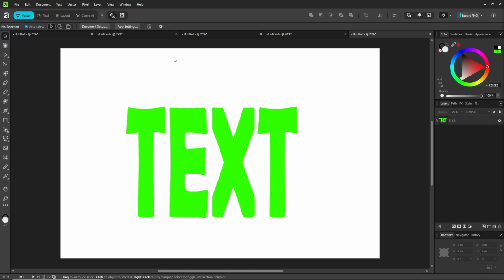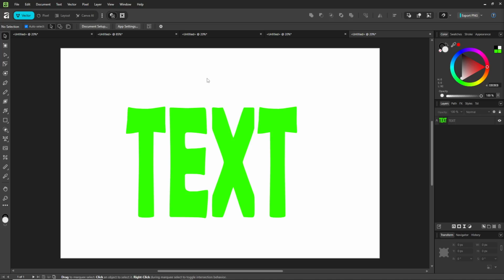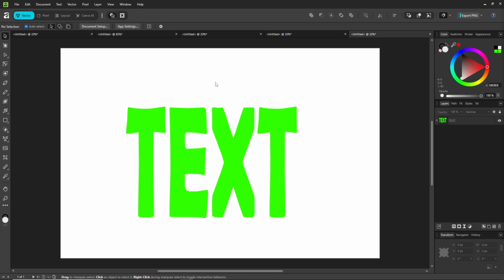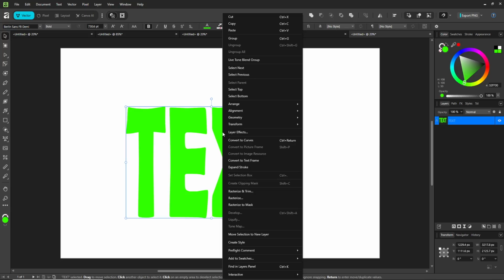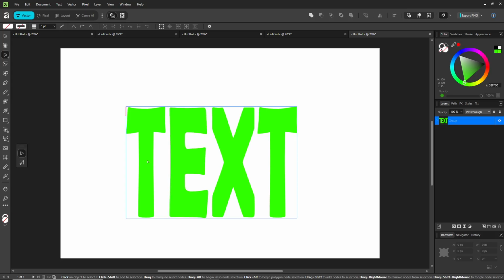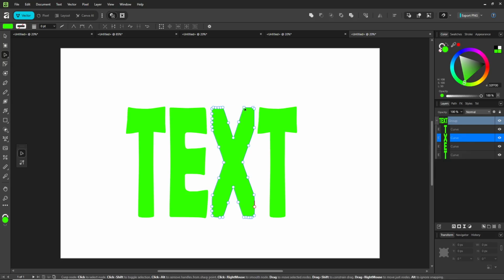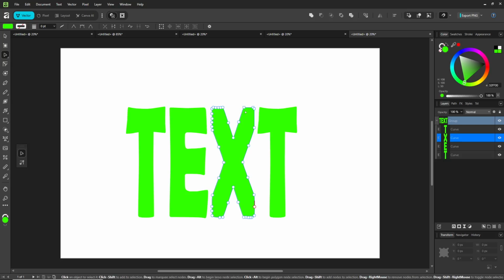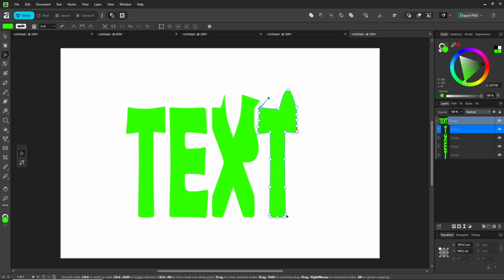How To Convert Text To Curves In Affinity Designer (Tutorial 2026)